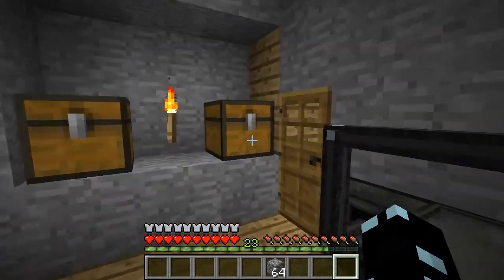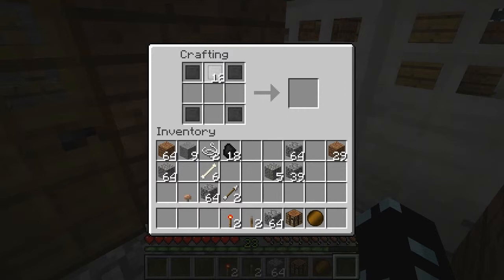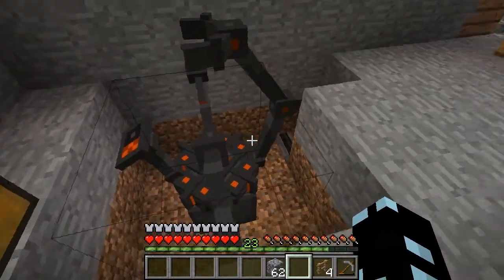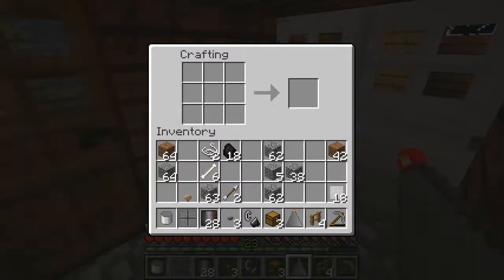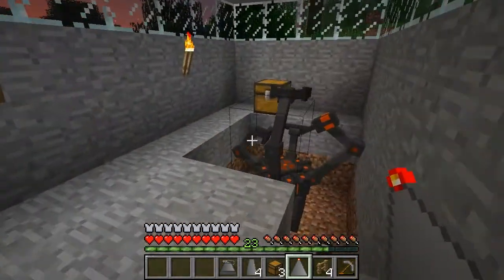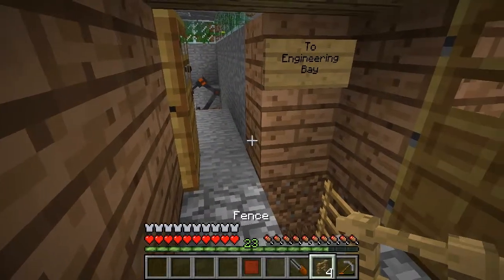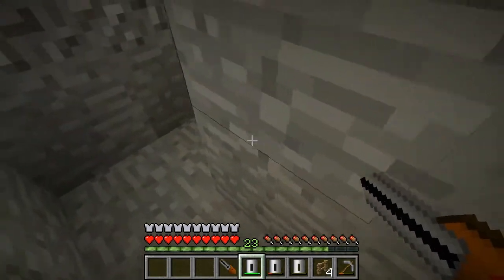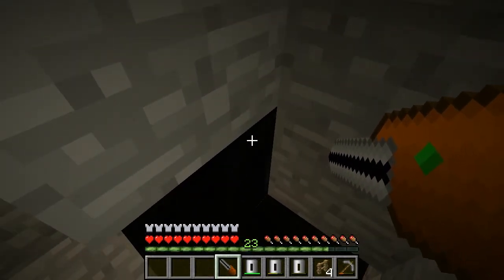Minecraft Moonbase Alpha: Rocket Science